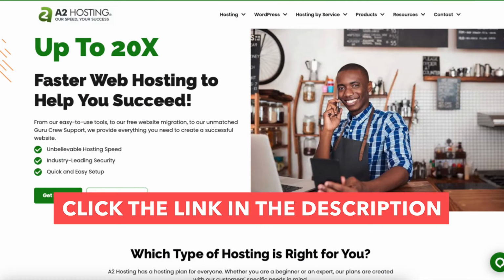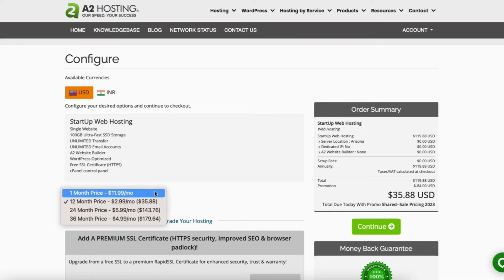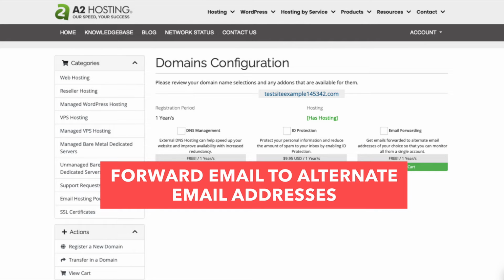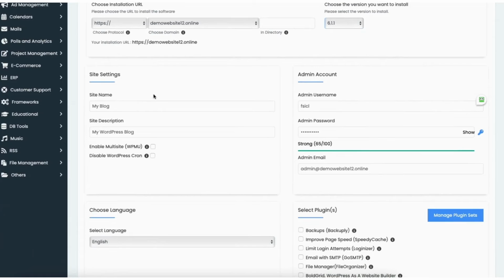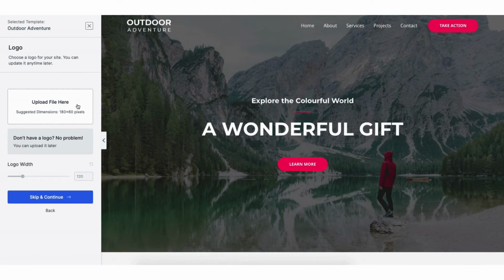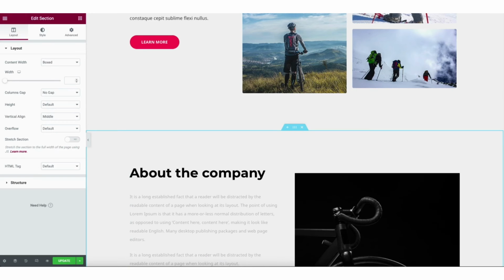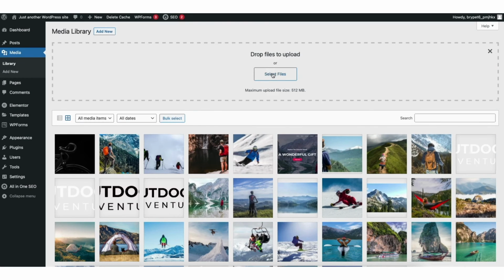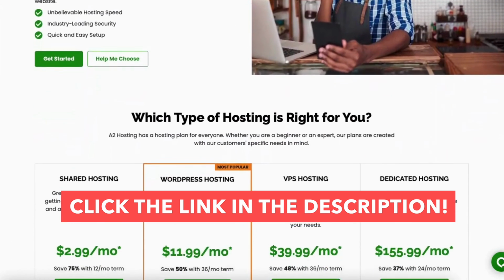A2 Hosting WordPress Tutorial For Beginners (2026) 🔥 | EASY To Follow!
In this A2 Hosting WordPress tutorial, we go over A2 Hosting and WordPress in a complete WordPress Tutorial going over everything from signing up with A2 Hosting, how to install WordPress on A2 Hosting, how to setup WordPress on A2 Hosting, installing professional pre-made WordPress website templates, installing and activating the most popular drag and drop editor in WordPress Elementor page builder. We go in-depth on how to make edits and create your website using WordPress with A2 Hosting as well as a complete WordPress tutorial going over how to get your site created and started.

By the end of this A2 Hosting WordPress Tutorial video, you will know how to use WordPress with A2 Hosting and how to create a WordPress website with A2 Hosting or how to create a WordPress blog with A2 hosting.